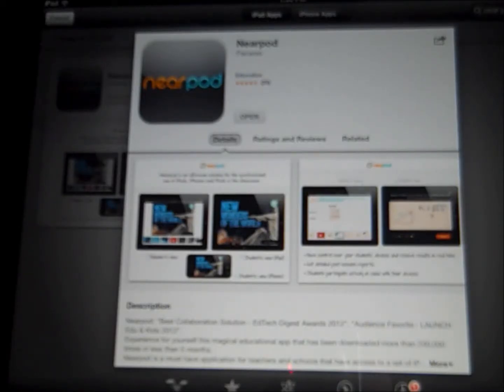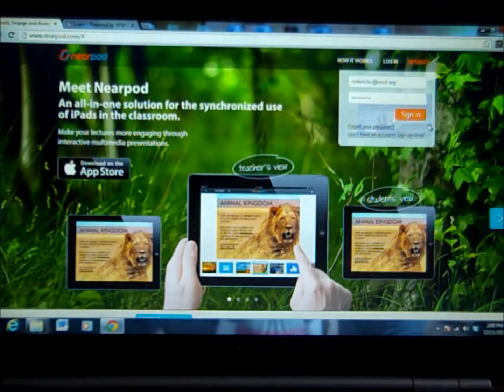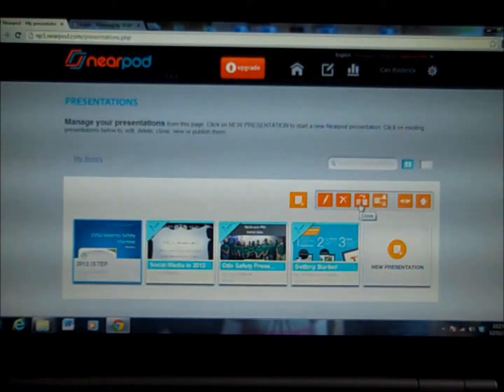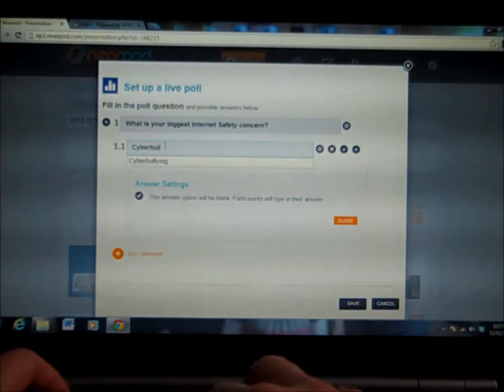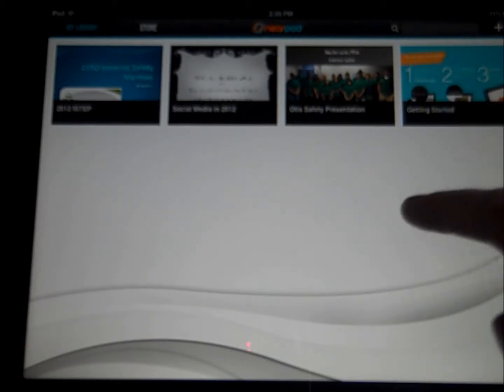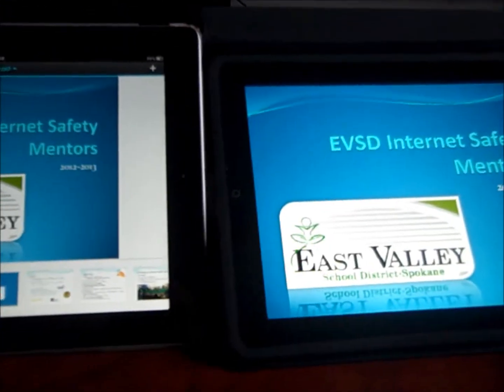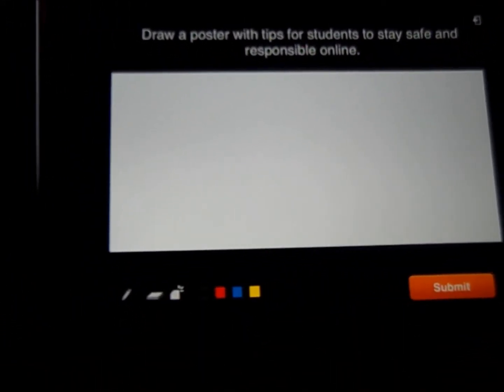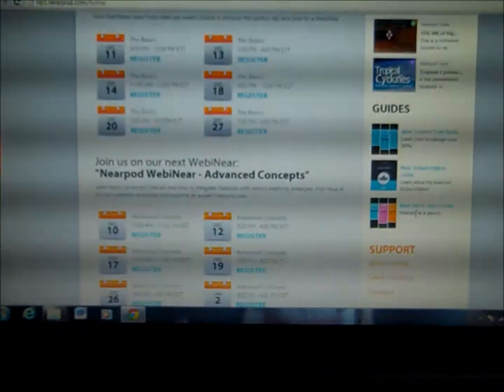Nearpod App Webinar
App review and how to